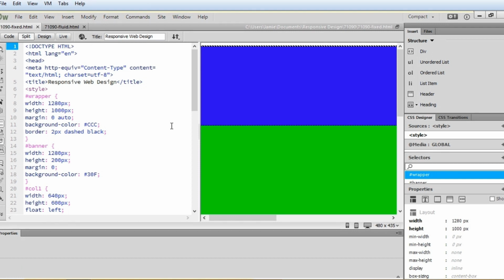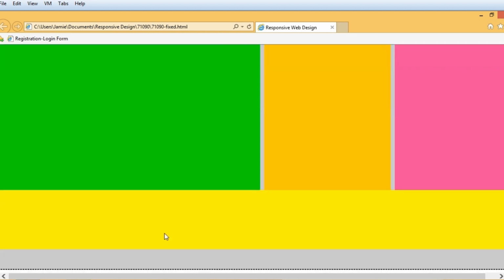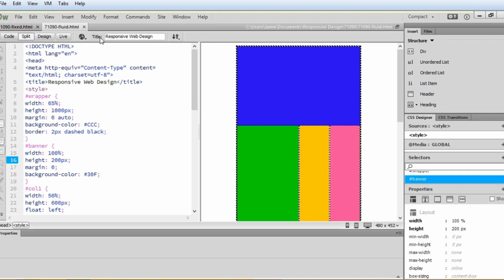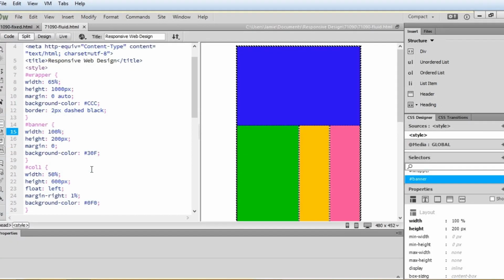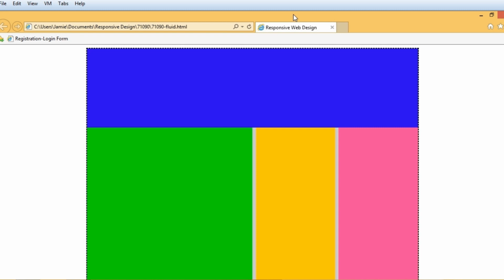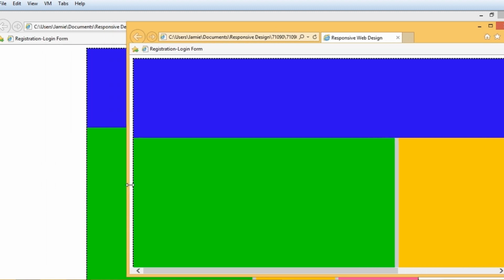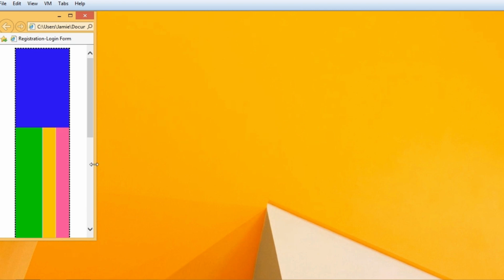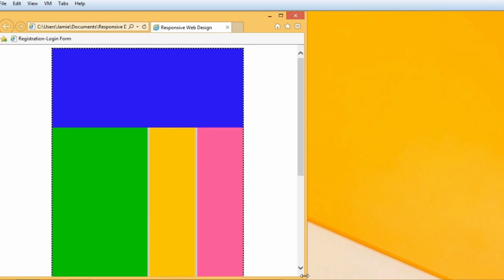What is Fluid Layouts in Responsive Web Design | Responsive Web Design Techniques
In this videos we will learn about:

What is fluid layout in web design?
Fluid layout is a layout that uses proportional values as a measurement unit for blocks of text, images, or any other object that is a part of the WordPress style (according to WordPress theme development terminology). This helps the web page stretch and contract in reaction to the scale of the user’s screen.

- fluid layout design